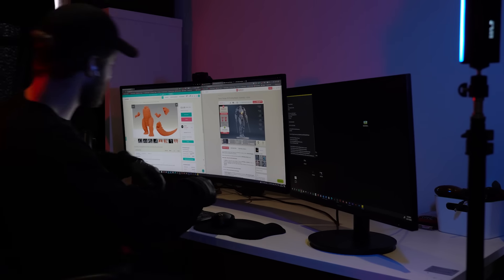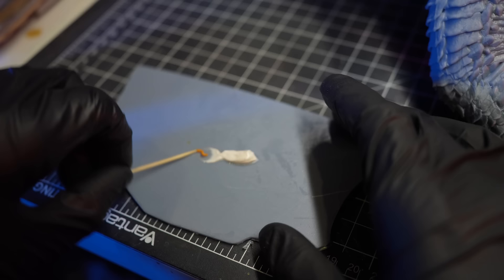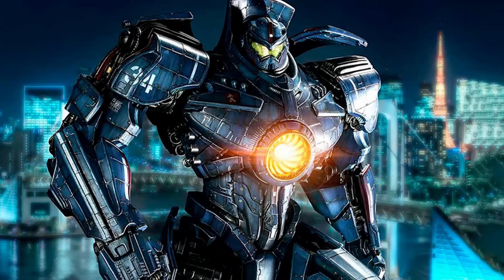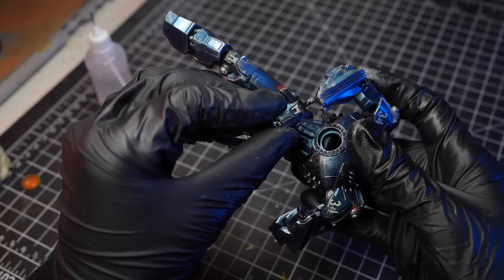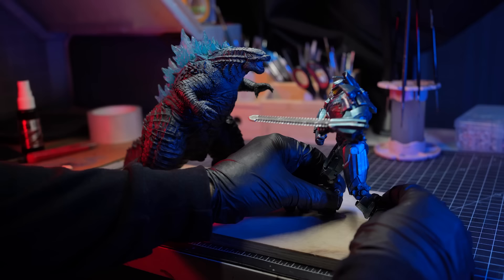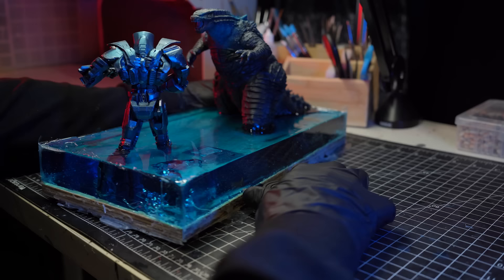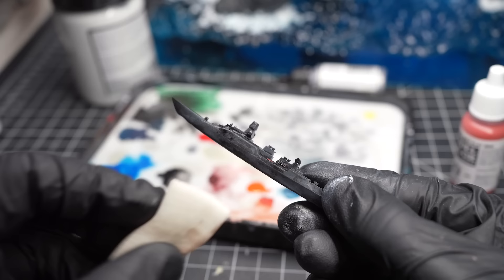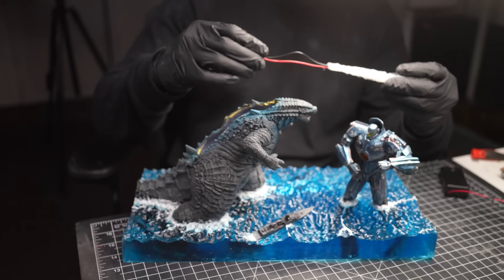GODZILLA v PACIFIC RIM (Diorama build)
In this video, I build a Godzilla v Gispy Danger from Pacific Rim Diorama. Using Blender and 3D Printing I create this cool Diorama.

Diorama building